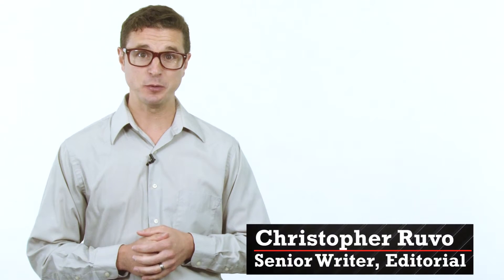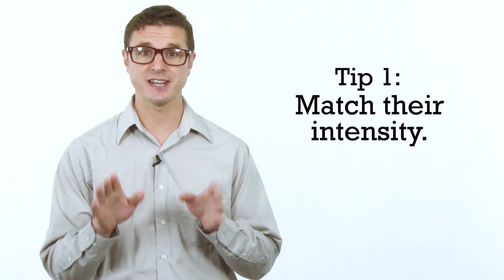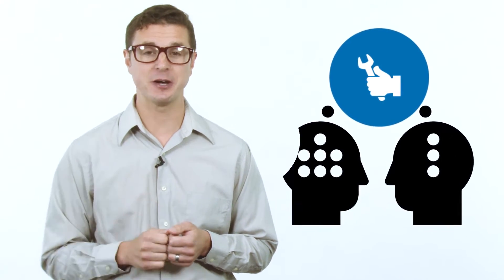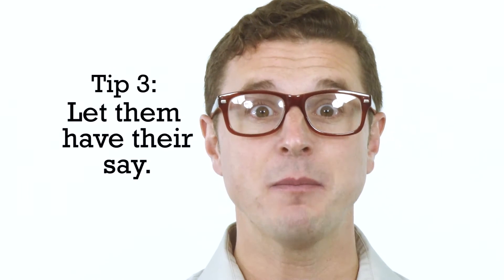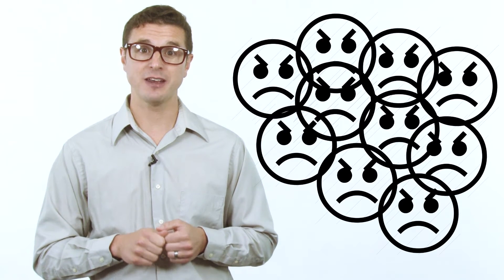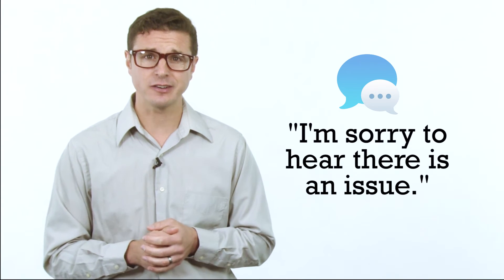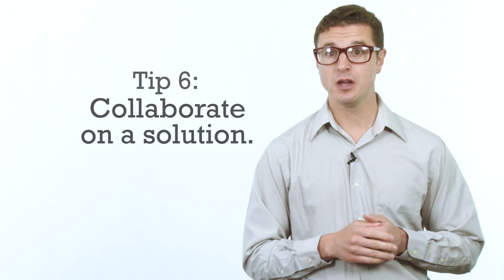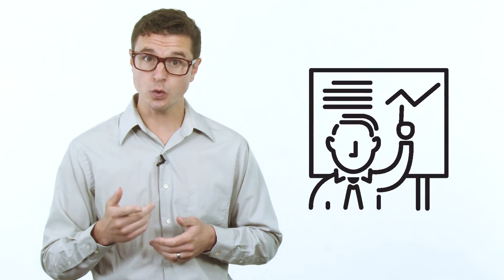Handling Angry Clients - Advantages Tip of the Week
Senior Writer Chris Ruvo offers up strategies for improving your sales and quality of life. In this episode, Chris shows how to smartly respond to upset customers.